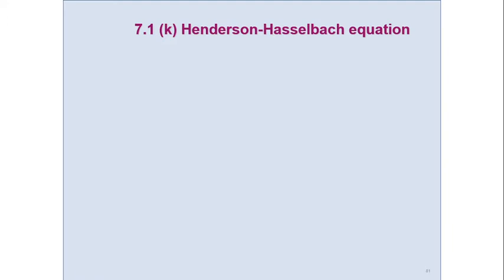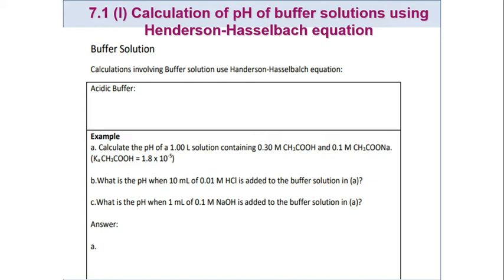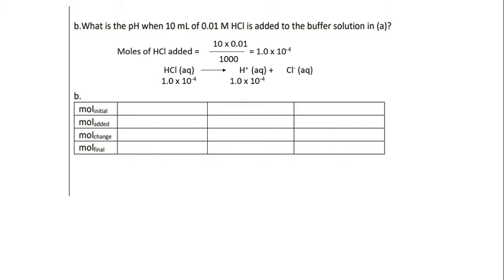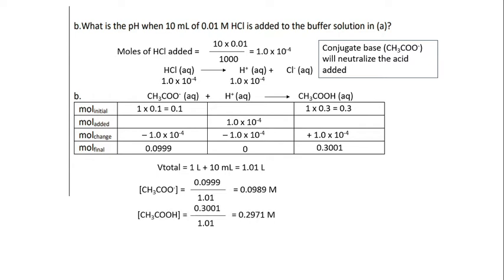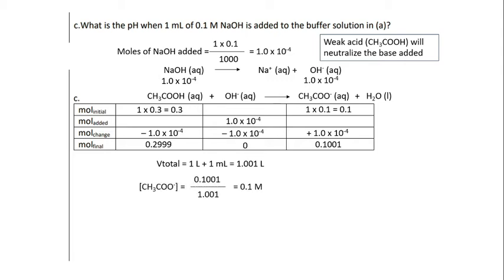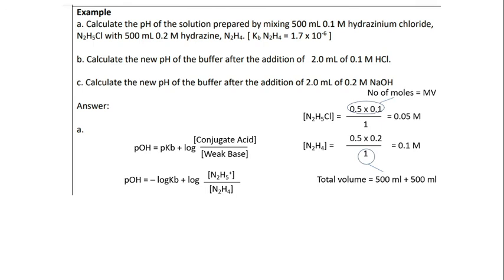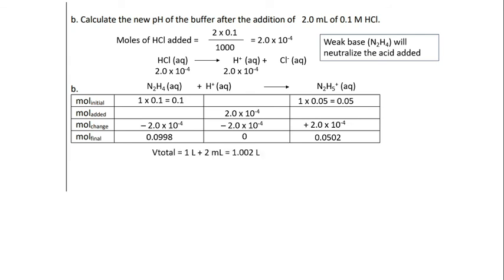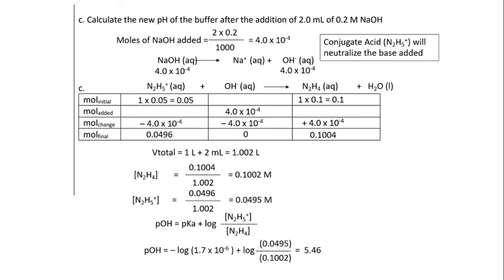Calculations Buffer Handerson Hasselbach